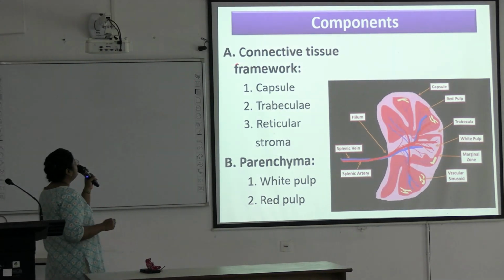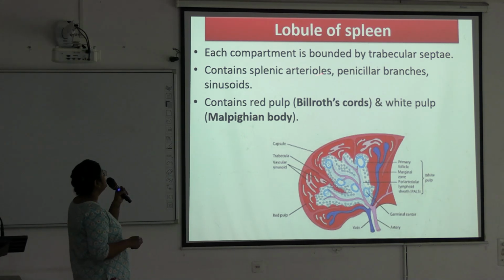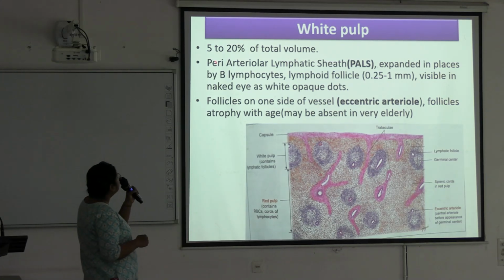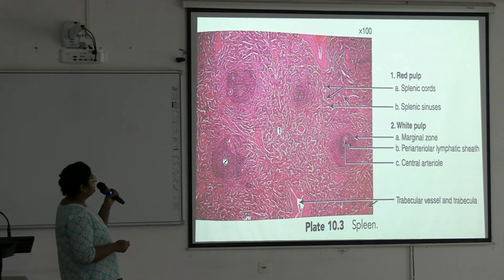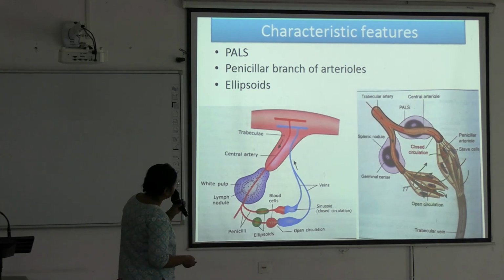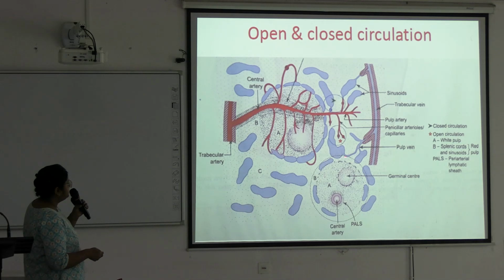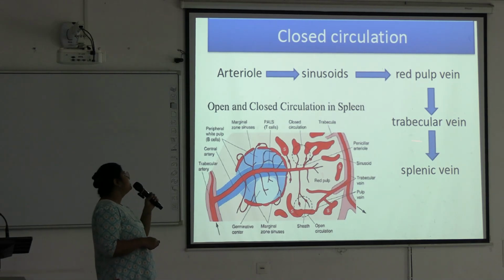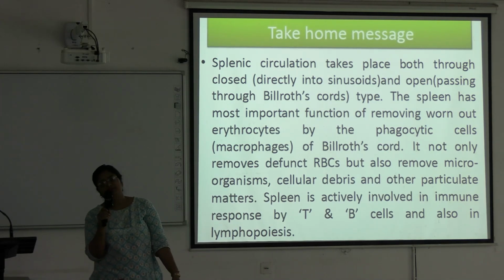Lacteur on Spleen Histology & Circulation: Red Pulp, White Pulp, Open/Closed Circulation | MBBS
Explore the intricate microscopic anatomy and unique circulatory system of the spleen in this comprehensive histology lecture. The video details the spleen's connective tissue framework, including the capsule, trabeculae, and reticular stroma [00:00], and delves into the distinct characteristics and functions of its parenchyma – the white pulp and red pulp [00:42]. Essential for medical students, pathology residents, and anyone studying histology, immunology, or hematology.

Key Histological & Functional Insights Covered:

[01:15] Framework of the Spleen: Understanding the outer serous coat, inner fibroelastic tunica albuginea, capsule, and trabeculae [02:15] that divide the spleen into incomplete lobules [03:33].
[05:11] Reticular Stroma: The supportive network of reticular fibers and phagocytic reticular cells.
[07:39] Parenchyma - The Functional Hub:
White Pulp: Detailed examination of the periarteriolar lymphatic sheaths (PALS), a key identification feature [15:11], and the arrangement of T cells, B cells, and antigen-presenting cells [10:25].
[11:16] Red Pulp: Composition of splenic sinusoids and the Billroth cords (containing collagen fibers, fibroblasts, macrophages).
[12:16] Microscopic Anatomy: Visualizing trabeculae, white pulp with central arteries, and red pulp as seen under the microscope.
[18:49] Splenic Circulation - A Unique System:
Tracing the path of the splenic artery and its branches (segmental, trabecular arteries).
[20:54] Open vs. Closed Circulation: Understanding these two models of blood flow – closed circulation directly into venous sinuses and open circulation through the cords of Billroth.
[24:34] Sinusoids and Stave Cells: The structure of sinusoids lined by specialized endothelial cells (stave cells) with contractile properties.
[26:57] Venous Drainage: Formation of the splenic vein.
[28:50] Key Functions of the Spleen Summarized: Including blood filtration (removal of old erythrocytes), vital role in immune responses, blood reservoir capacity, and potential for hematopoiesis and lymphopoiesis.
Important for Students [30:04]:

The presenter advises preparing splenic circulation as a long question for exams.
Practice drawing schematic diagrams illustrating both open and closed circulation.
Red pulp and white pulp histology are important topics for short notes.
This lecture provides a thorough understanding of the spleen's structure at a microscopic level and how it relates to its critical physiological functions.

Medical Students (Histology, Immunology, Hematology, Pathology)
Biology Students (Anatomy & Physiology)
Pathology Residents
Aspiring Immunologists and Hematologists
Laboratory Professionals & Histotechnicians.

On: ANATOMY by Dr. Madhumita Mahato
(MBBS Batch: 2024-25)
Conducted on: 10-04-25